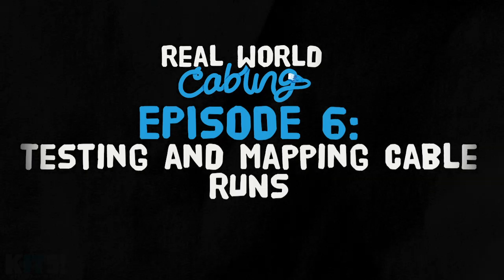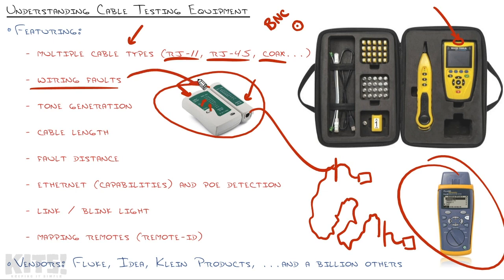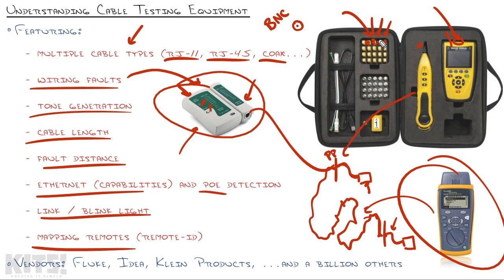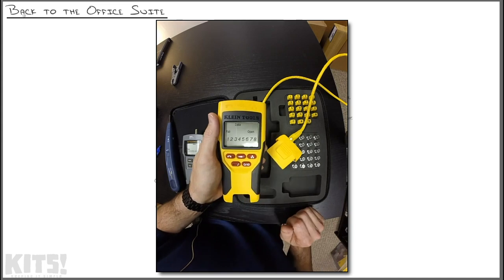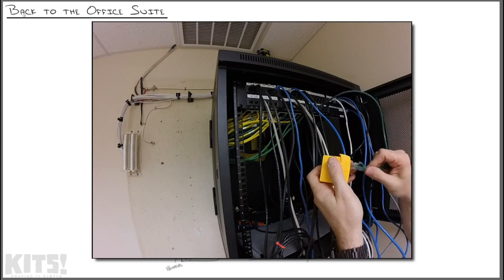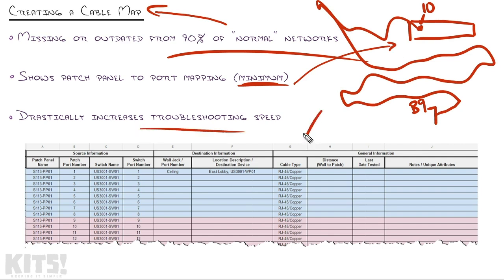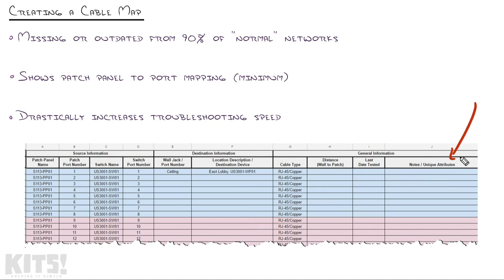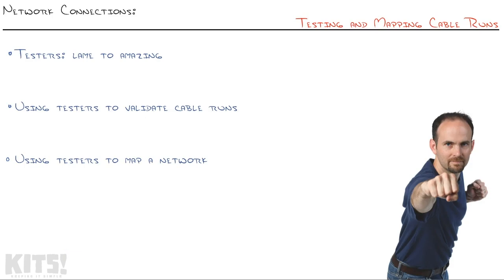Testing and Mapping Cable Runs: Real World Cabling Ep.6 - Keeping IT Simple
In this series, we take an in-depth look at fiber optic cabling, and how to use it in real world situations.
Don't worry! Fiber cabling sounds scary, but once you watch this video, it'll be a piece of cake!
Today's video is all about Testing and Mapping Cable Runs!

Timestamps:
00:10 - Episode Overview
00:15 - Installing Network Cabling and Devices
00:30 - Does It Work?
00:56 - Understanding Cable Testing Equipment
05:45 - Real-World Office Installation
11:05 - Creating A Cable Map